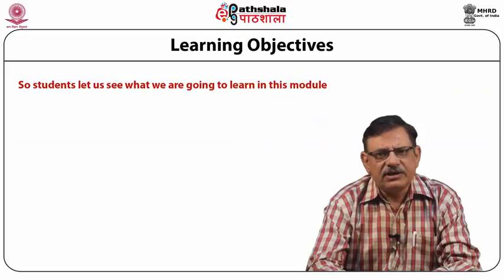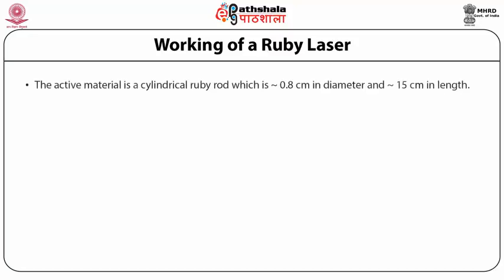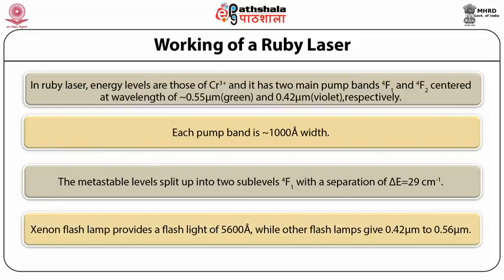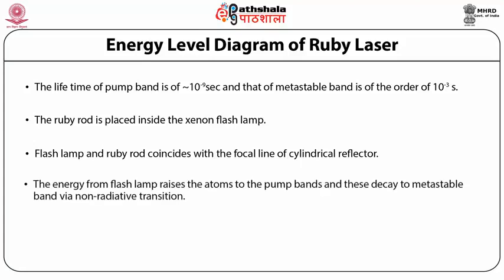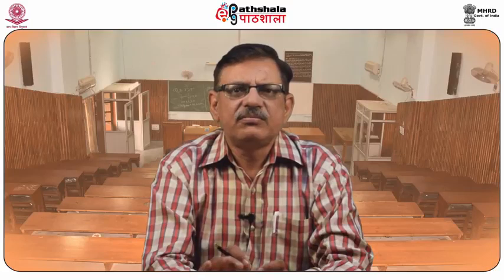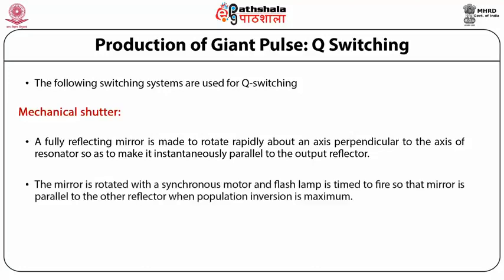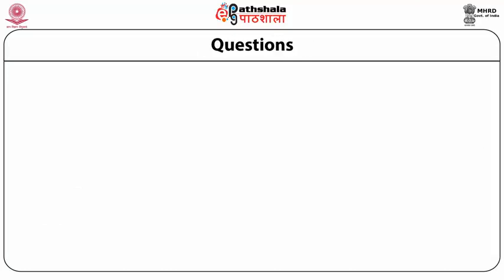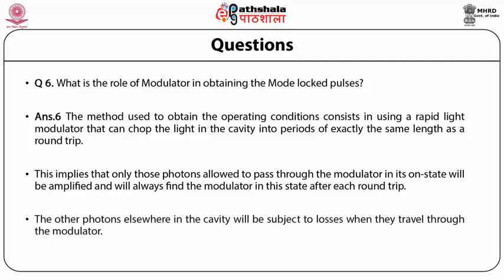Ruby laser and Q Switching